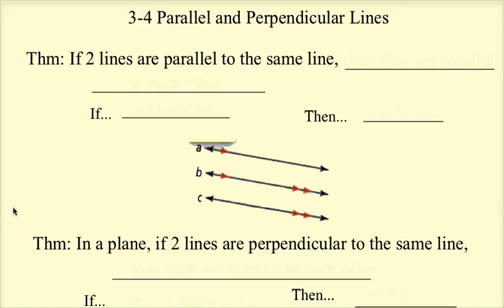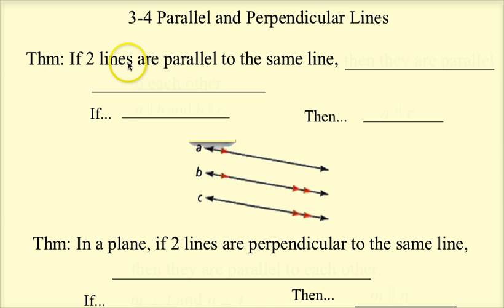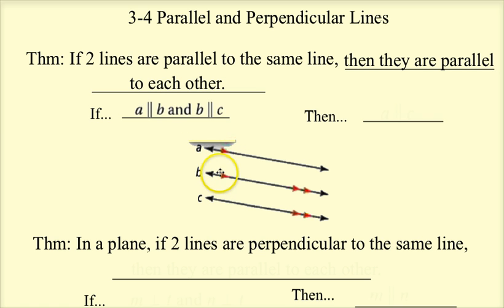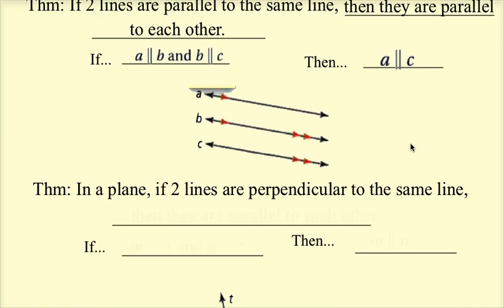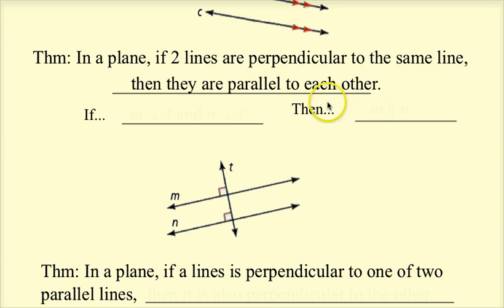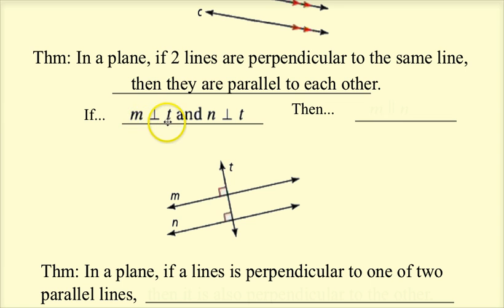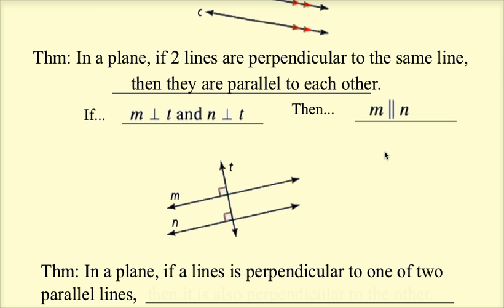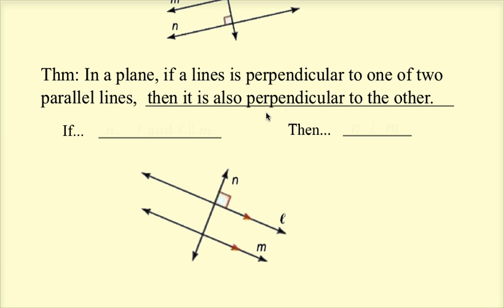3.4 Parallel and Perpendicular Lines